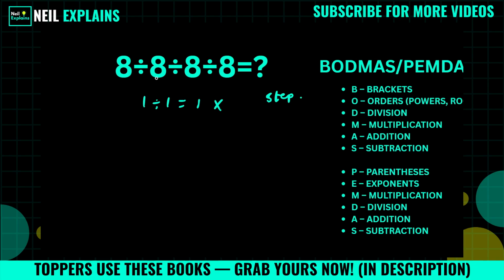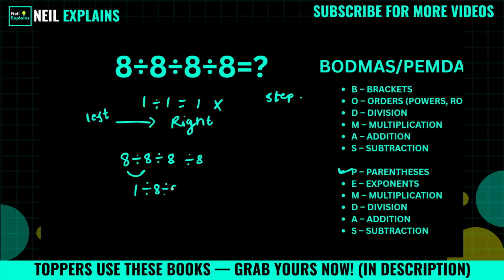🔥 Can You Solve This Math Puzzle in 10 Seconds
Time challenge! Can you solve this puzzle in under 10 seconds without making a mistake? Most people fail under pressure. Only true math masters solve it correctly in time!

🌿 GARDENING & RELAXATION
Stay active and stress-free with this easy-to-use garden kit: